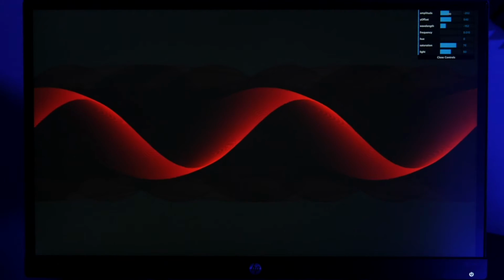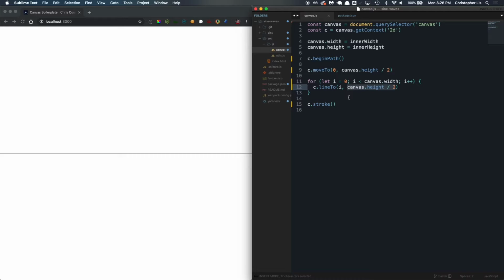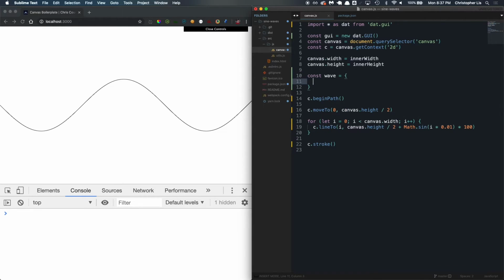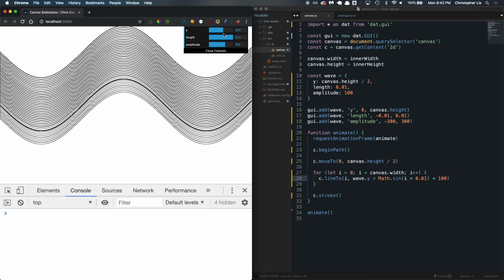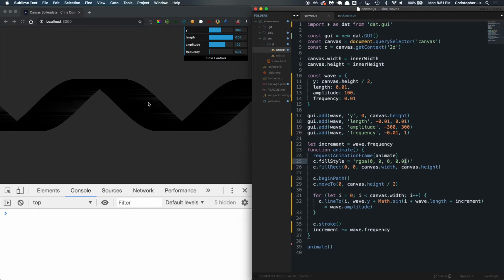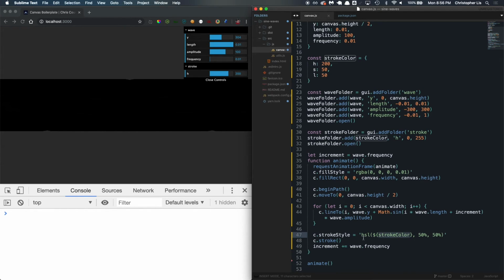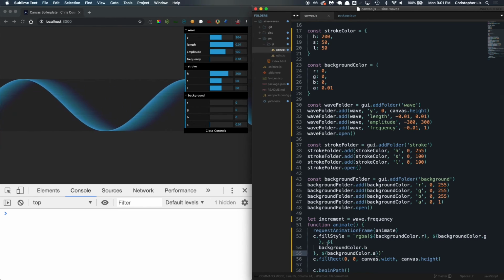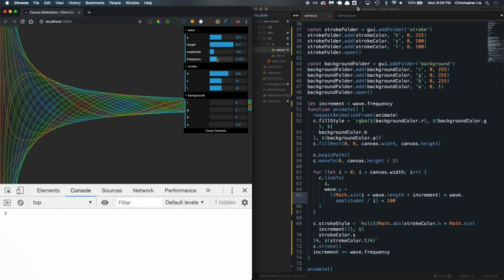How to Code: Sine Waves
Steps:
01. Draw a line 1:20
02. Ensure line has individual points to control y coordinates 2:46
03. Alter each point with Math.sin() 4:20
04. Add amplitude to increase wave height 5:25
05. Add wavelength to elongate waves 5:41
06. Import dat.gui to fine-tune wave properties 6:48
07. Animate frequency with requestAnimationFrame 11:19
08. Clear background 15:28
09. Add fade effect 16:10
10. Add colors to wave 17:14
11. Add colors to background 23:23
12. Make properties dynamic with animation and Math.sin() 25:46
13. Experiment! 28:28

Tag @chriscourses on Twitter, Facebook, or Instagram for your chance to be featured across all three social media platforms as well as the official chriscourses.com website. The top ten submissions will be chosen and featured on May 31, 2019.

Sorry for some of the audio issues, had some trouble mixing and recording everything to sound consistent.